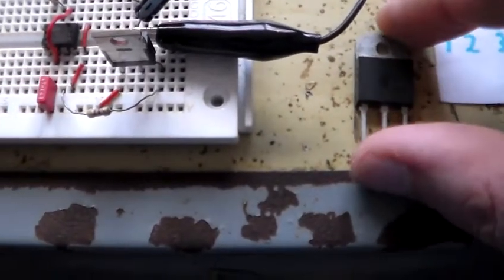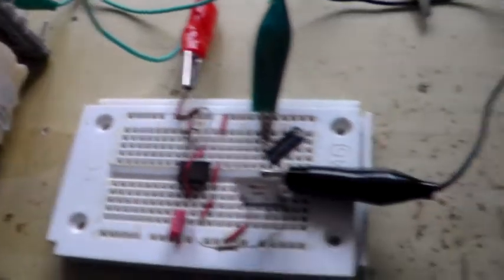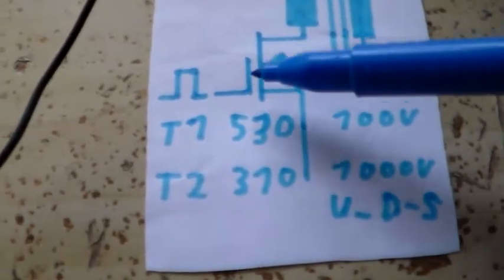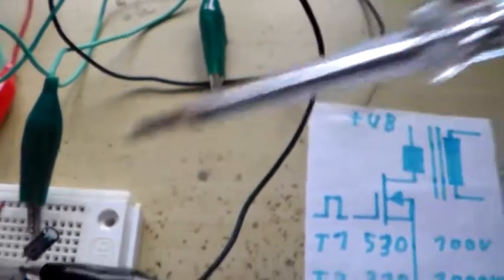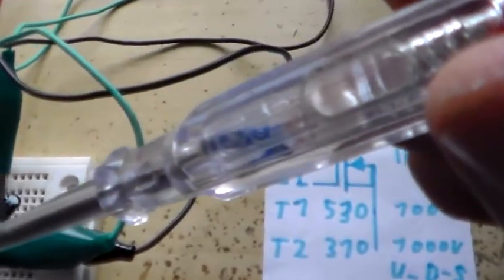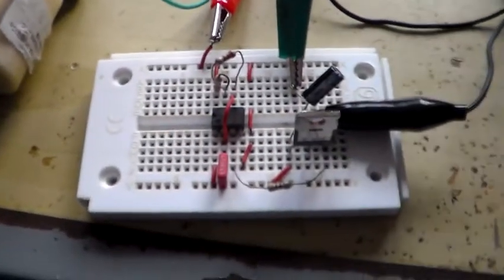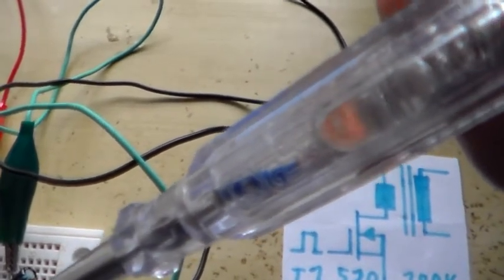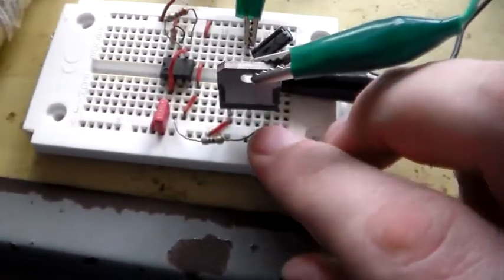100V Mosfet 1000V Mosfet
Vergleich von 2 verschiedenen Mosfets. Comparing 2 different mosfets.